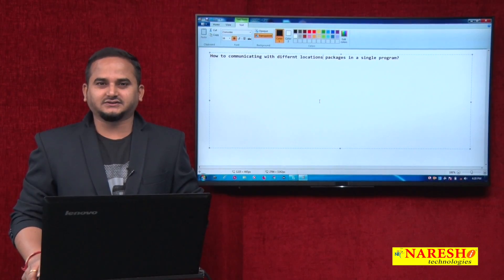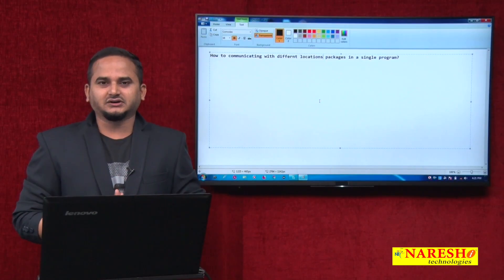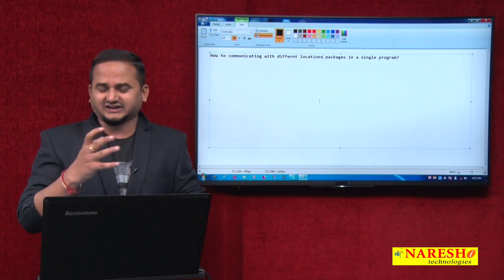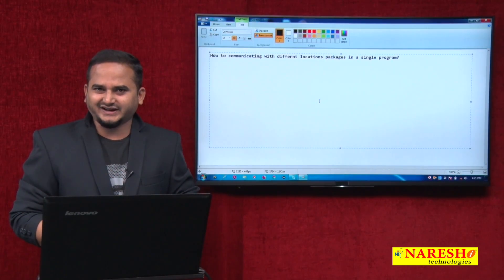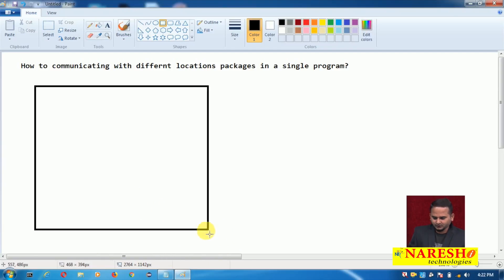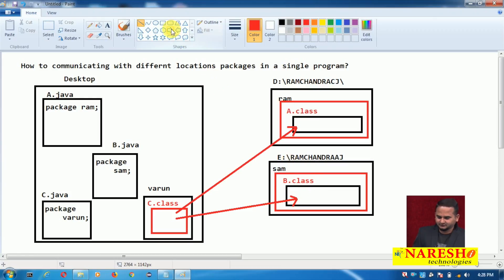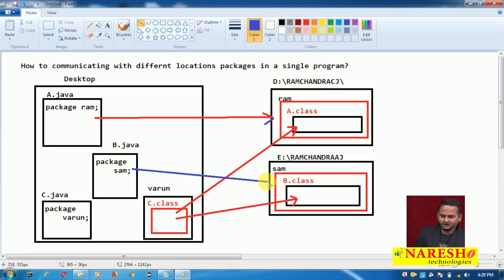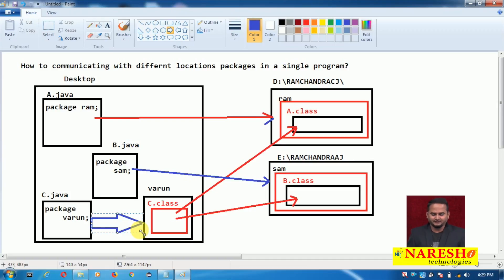How to Communicating with Different Locations Packages in a Single Program? | Core Java Tutorial